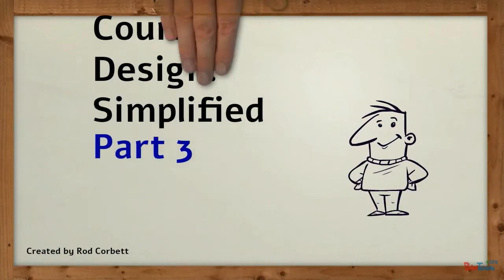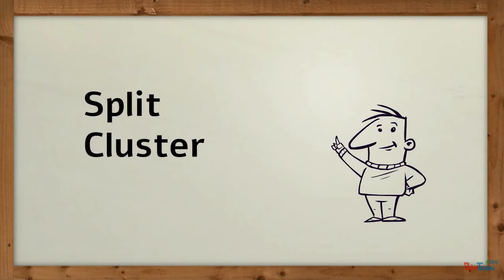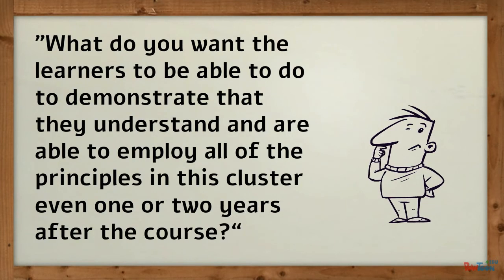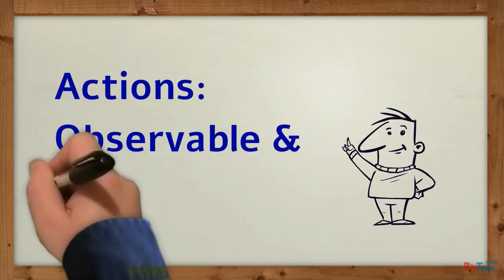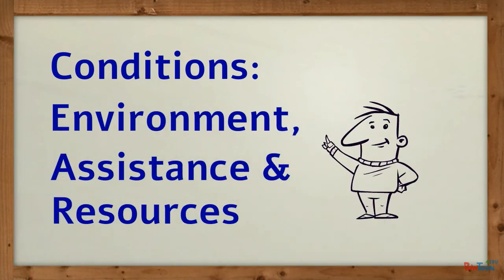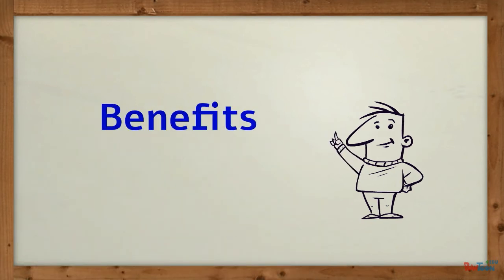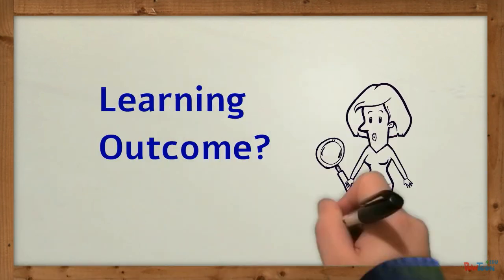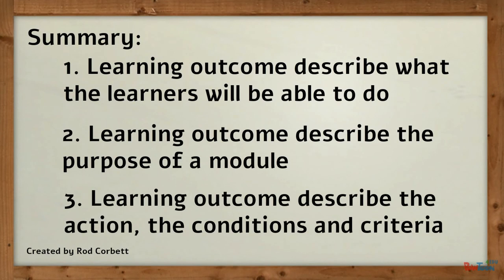Learning Outcomes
Describe the learning outcomes for each cluster so you will end up with only 3-5 module learning outcome statements for the course. -- Created using PowToon -